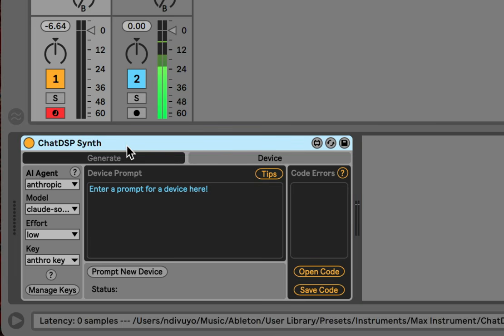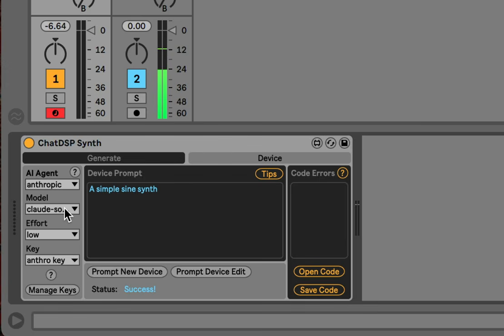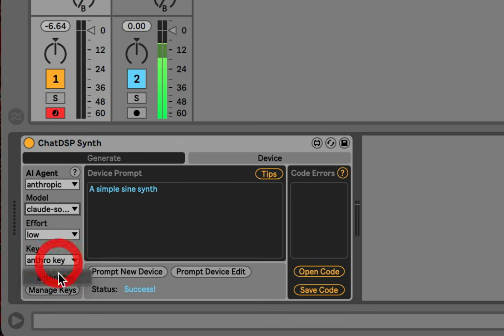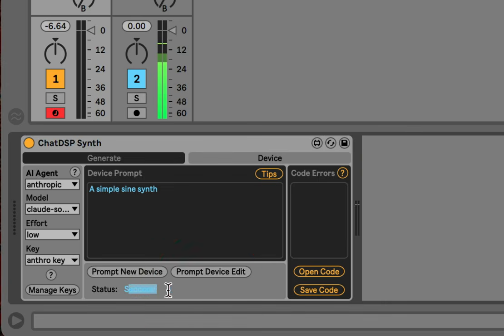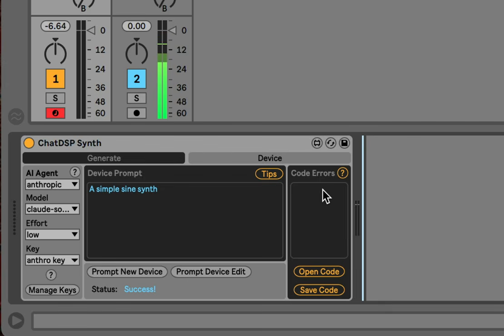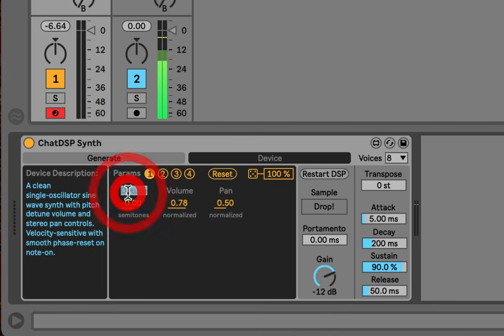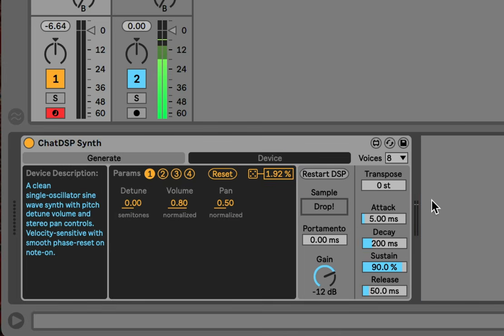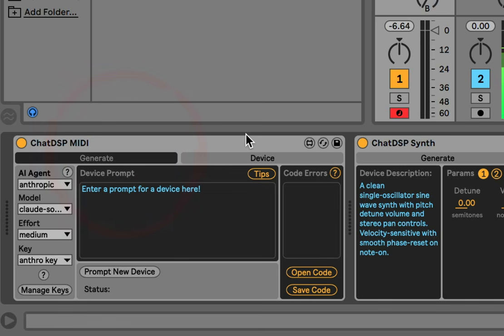ChatDSP - Device Walkthrough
Full walkthrough of the maxforlive AI prompting device.